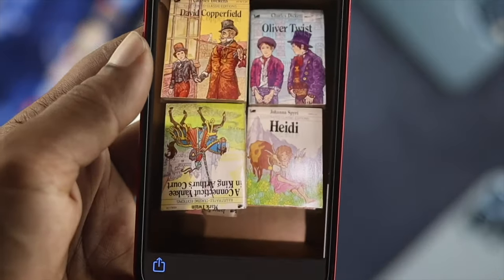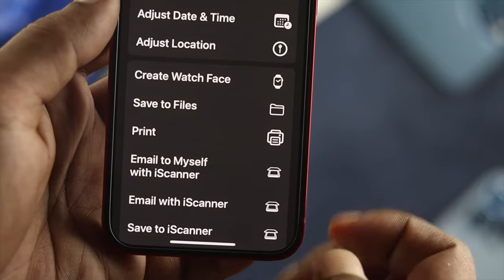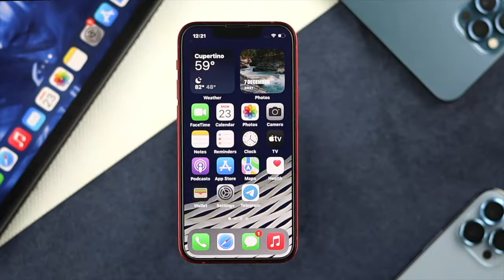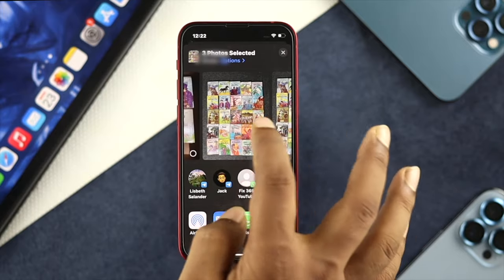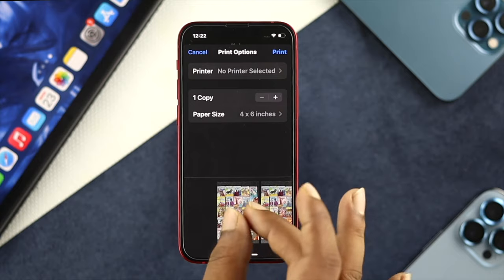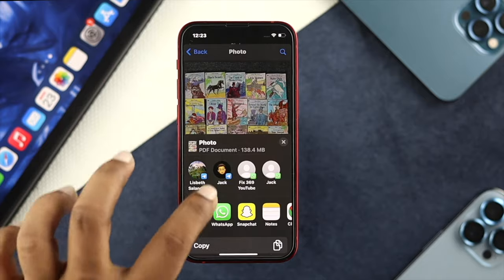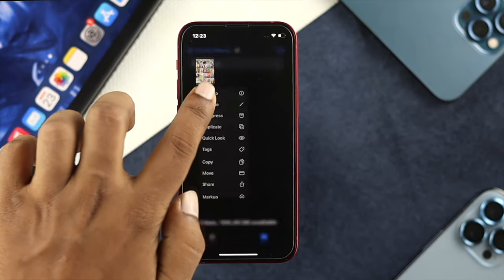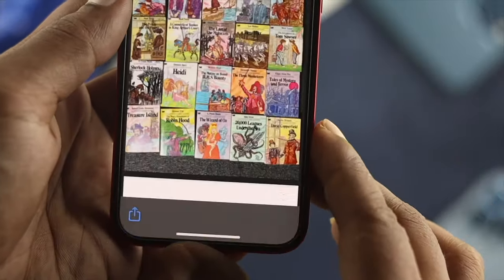How to: Convert Image to PDF on iPhone! [JPG to PDF]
You can easily Convert your Images (JPG) to PDF files in your iPhone without using any 3rd party apps. This is a step by step tutorial to convert photos from iPhone Camera roll to PDF on iPhone easily.

We have used an iPhone 13 Mini for this video, but this process will work for iPhone 13 Pro Max, 12 Mini, 12 Pro Max, 11 Pro Max, XS Max or any iPhone running on latest iOS.